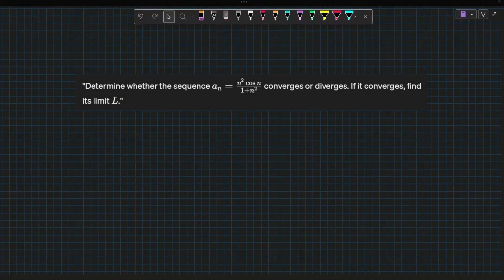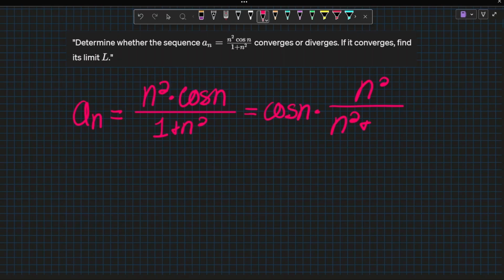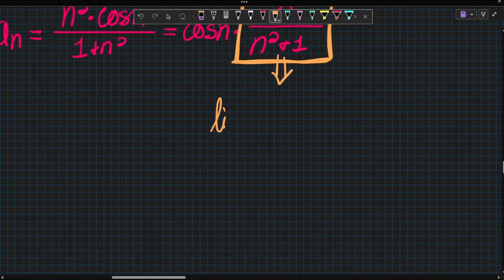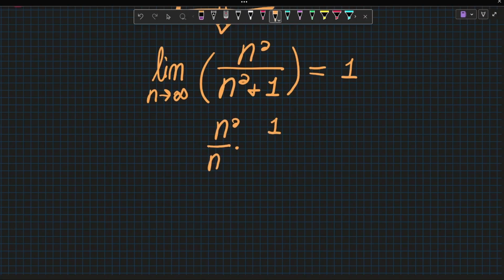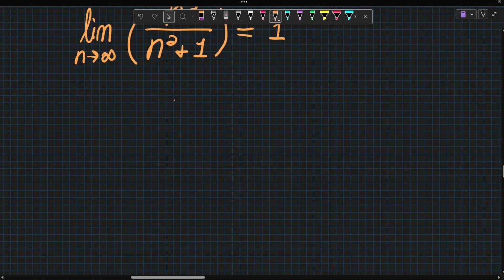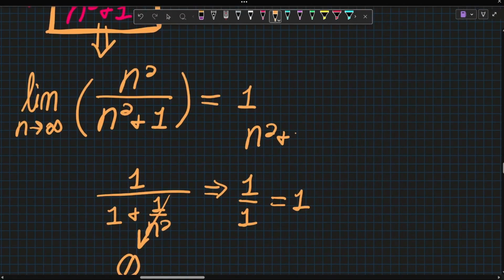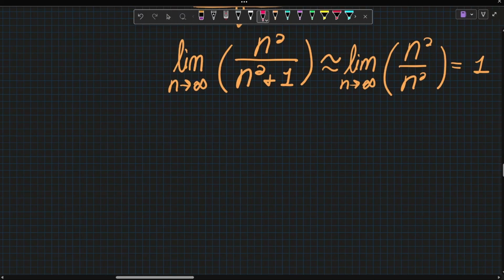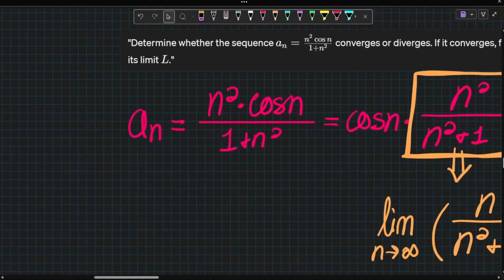CALCULUS 2 - SEQUENCE DIVERGENCE PROBLEM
🚀📚 Elevate your understanding of calculus with our comprehensive tutorial "TACKLING SEQUENCE DIVERGENCE PROBLEMS IN CALCULUS 2"! Perfect for calculus students, educators, or anyone looking to deepen their grasp of mathematical sequences and series. 🌟🔢 This video specifically focuses on sequence divergence, providing you with the tools and knowledge to handle these challenging calculus concepts effectively. 📘🧮

Whether you're preparing for exams, tackling homework, or just curious about advanced mathematical theories, this guide covers everything you need to know about identifying and proving the divergence of sequences. From the basic definitions to complex applications, we'll help you master this essential calculus topic. 🎓💡

🔍💡 What you'll learn:

Fundamental concepts of sequences and their divergence,
Step-by-step methods to tackle and solve divergence problems,
Key examples and practice problems to enhance your problem-solving skills,
Tips for avoiding common mistakes in sequence analysis and proving divergence,
Make sure to watch till the end for a live problem-solving session where we discuss real exam questions and their solutions! 🖊️📝